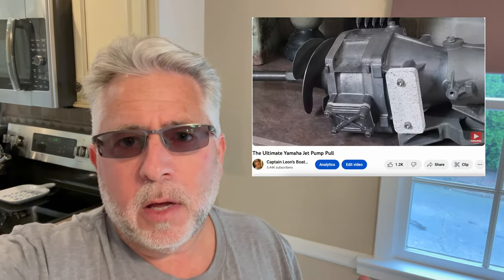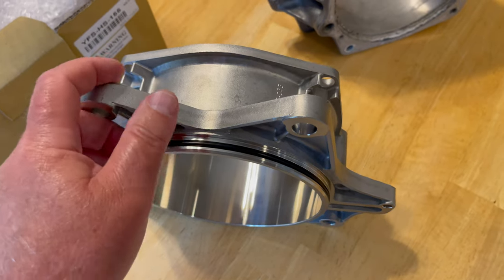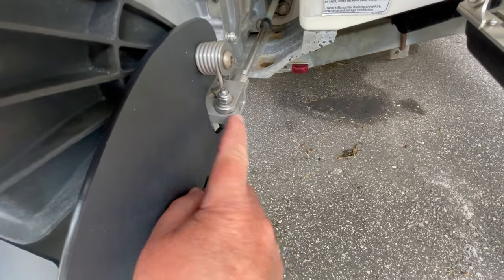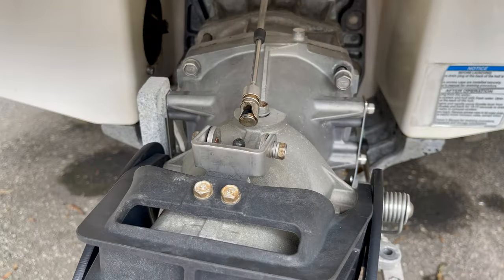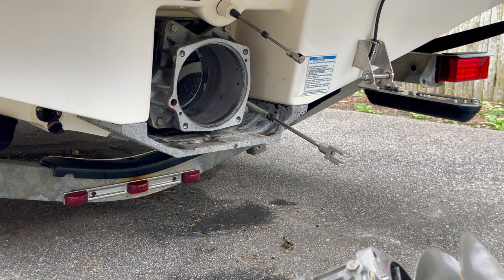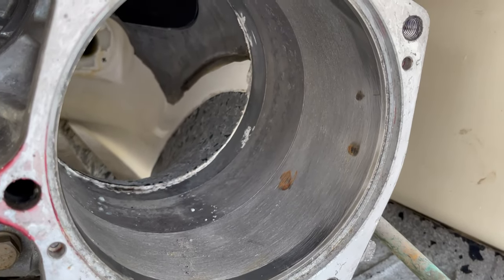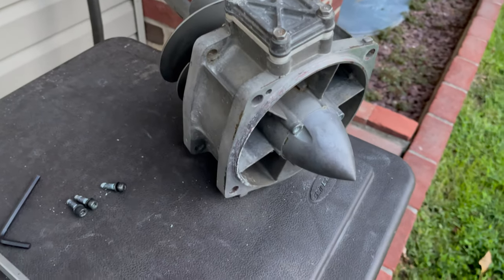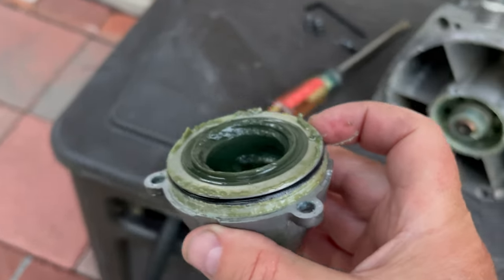Yamaha Jet Pump Fail - Solas Stainless Steel Solution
After changing out the OEM impeller housing twice due to swelling, I finally bit the bullet and installed the Solas stainless steel impeller housing. Hopefully I won't have to do this again.
Video includes servicing the cone bearing and intake screen.